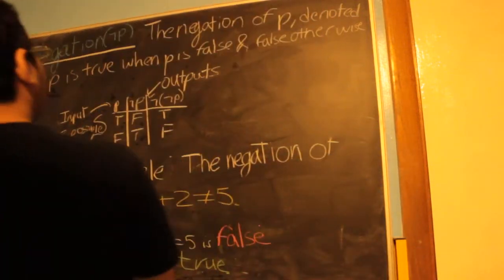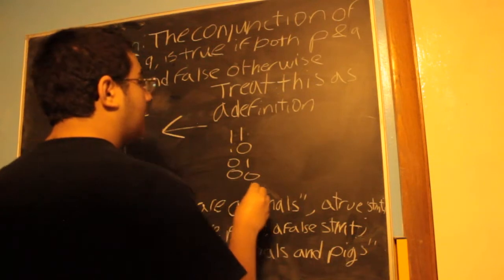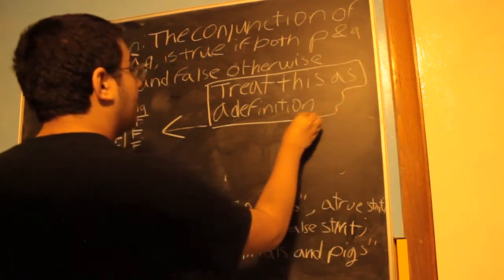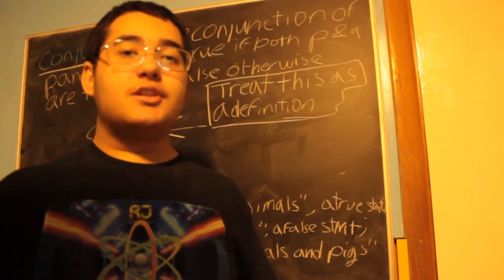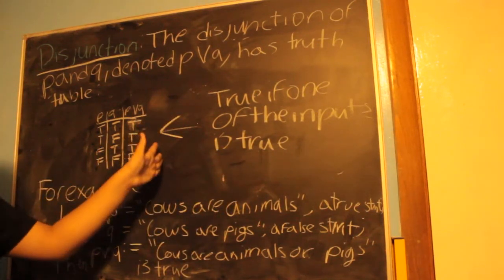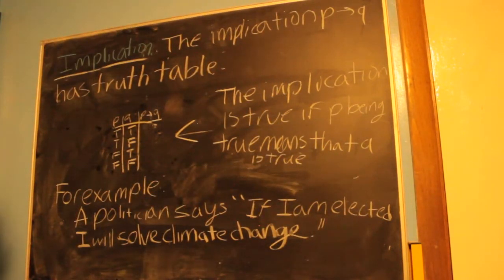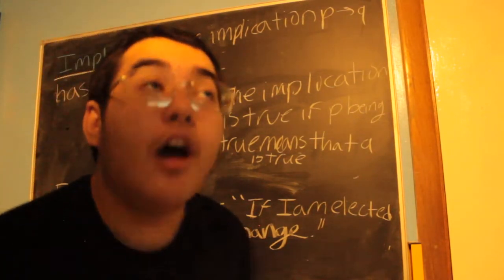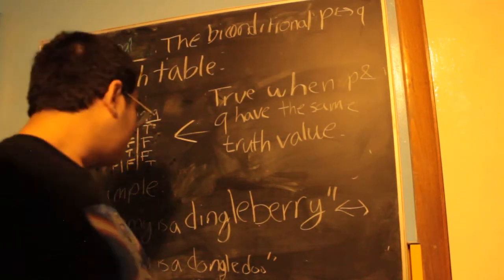MATH-0400: Introduction to Mathematics | Chapter 1: Logic | Section 1.2: Logical Connectives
In this episode of Intro to Math, we talk about the major operations we do on propositions!

And as always, keep learning!